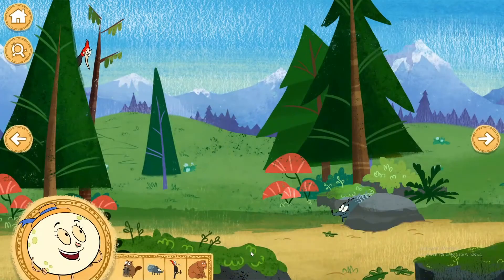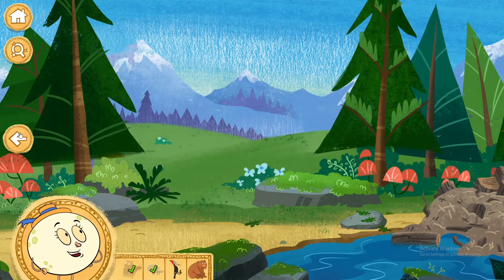LUNA"S SEEK & FIND